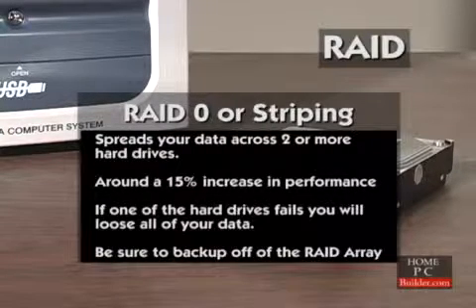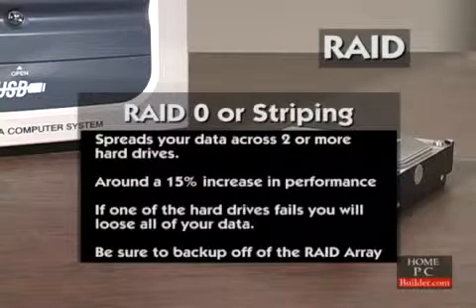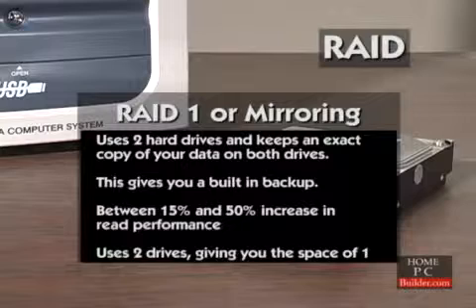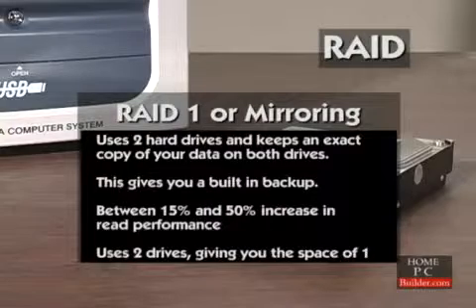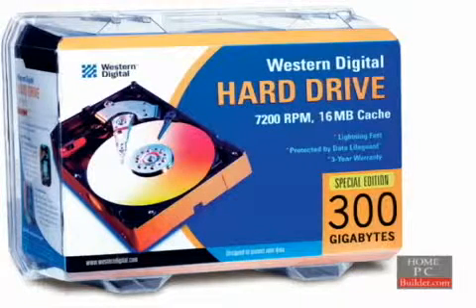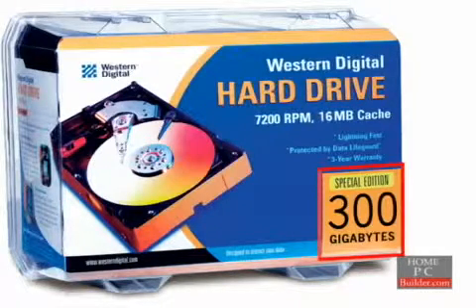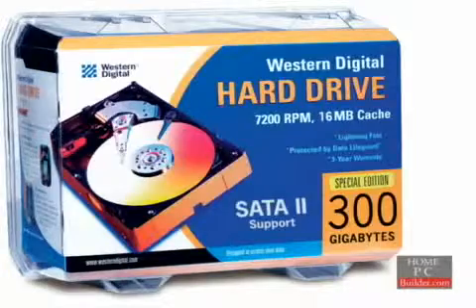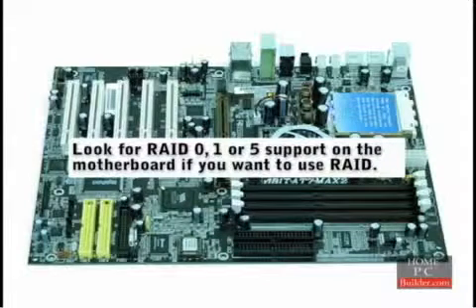How a Hard Drive Works video from Answers com Videos